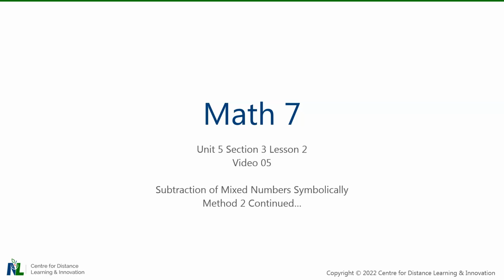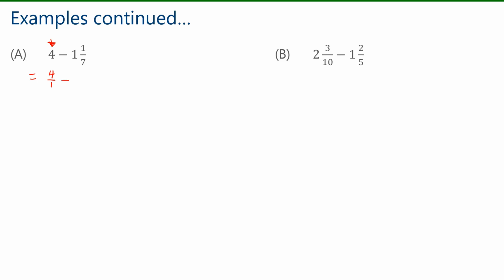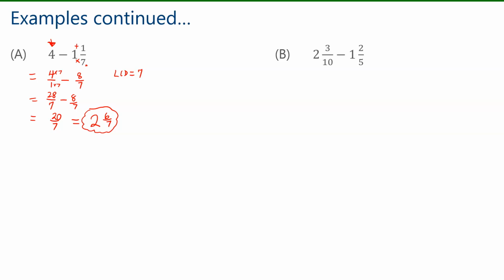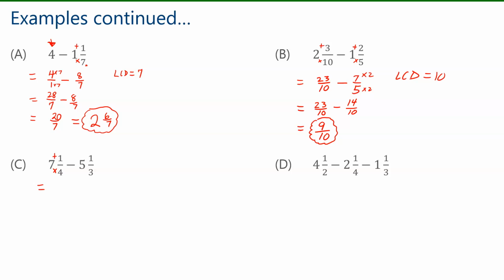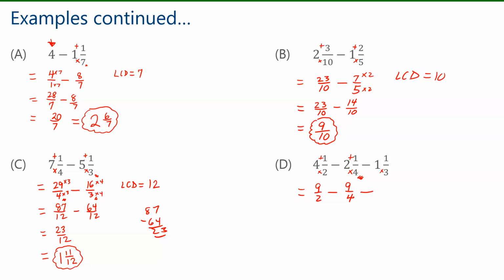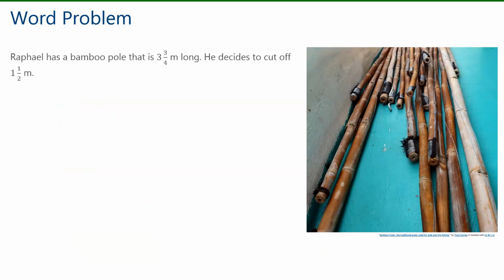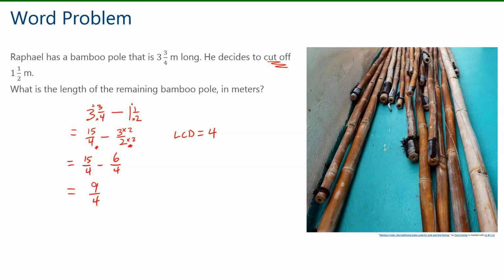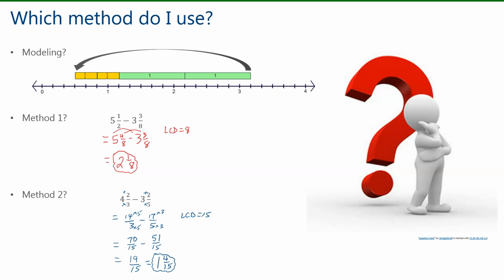Grade 7 Math — U5S3L2V5 — Subtraction of Mixed Numbers Symbolically – Method 2 Continued